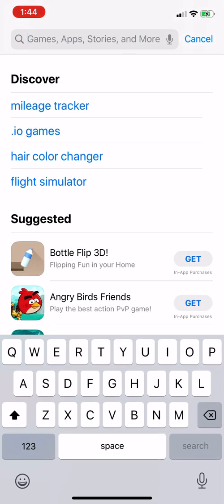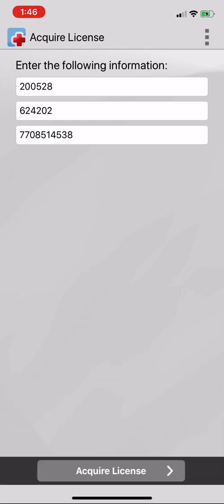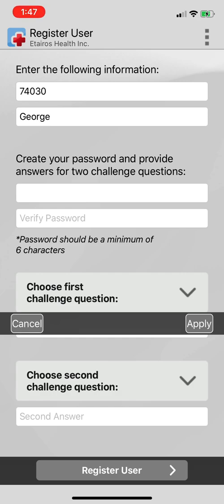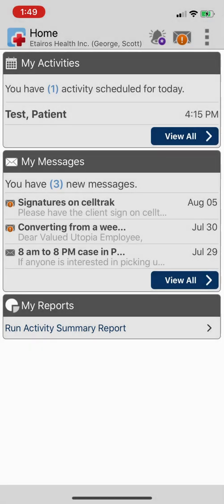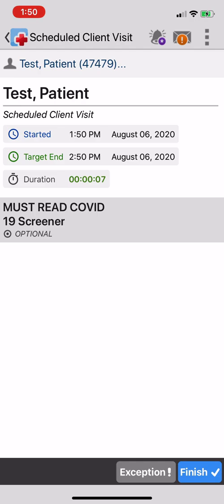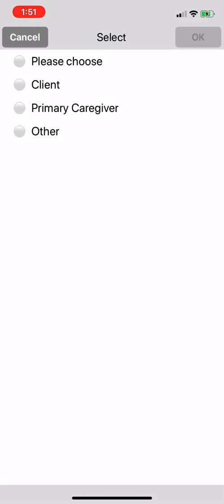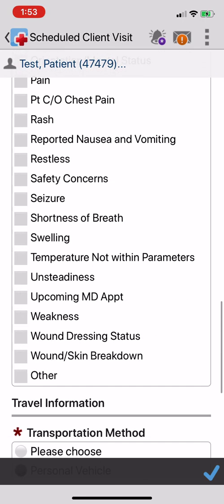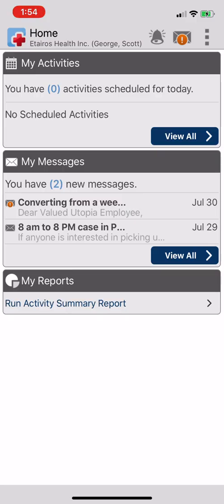Etairos CellTrak Application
Guide to the CellTrak application for clocking in and out of home care visits. When installing always allow notifications and location settings!

• License ID: 200529
• Authentication Code: 542312